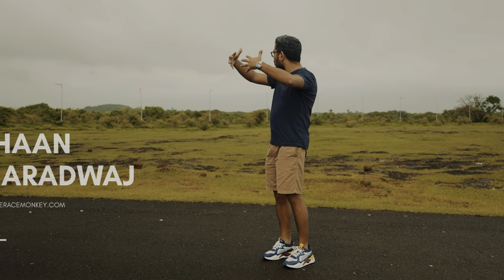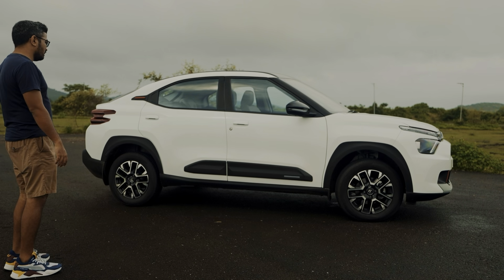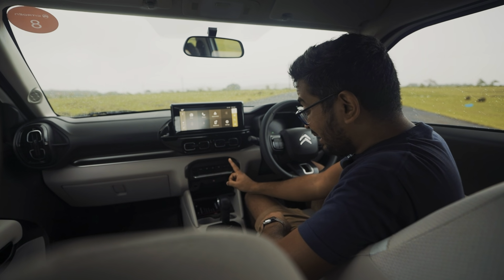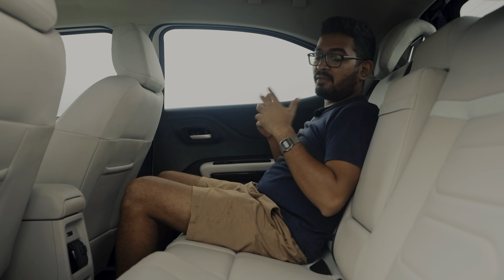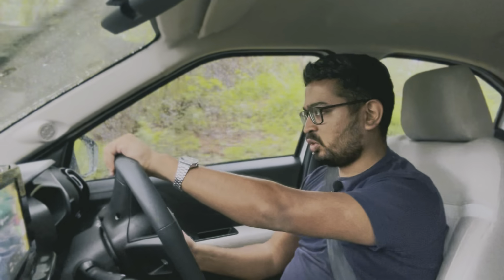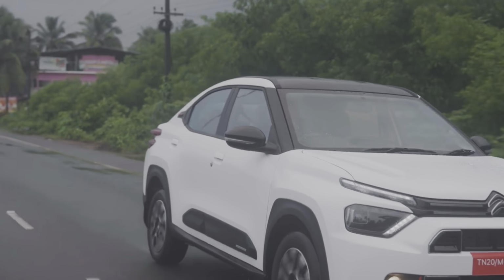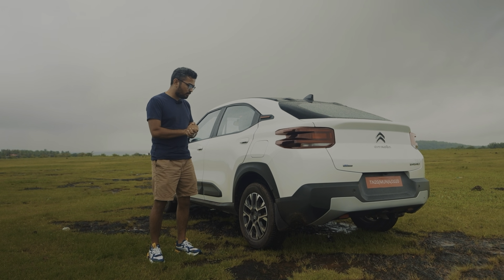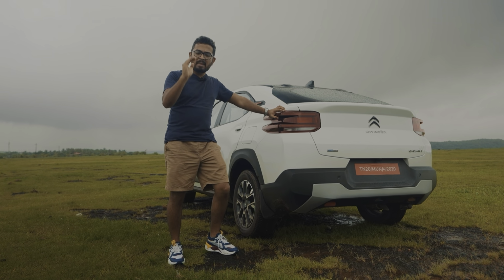Beyond the Brochure - Citroën Basalt | TheRaceMonkey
Citroen India's game plan is slow and steady, they don't want to make wrong decisions like some did and put the entire brand in jeopardy. They have launched their 5th car in India, the Basalt. A Cross Coupe that is bound to take the market under Rs. 15 lakh with a Tsunami.